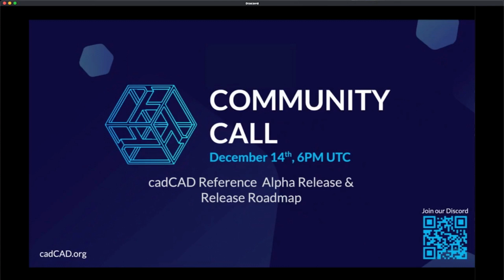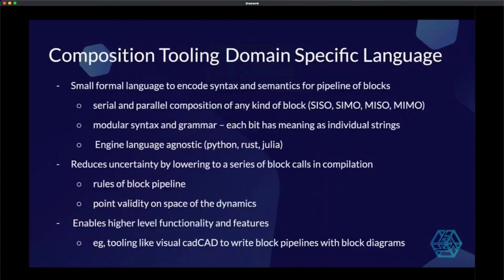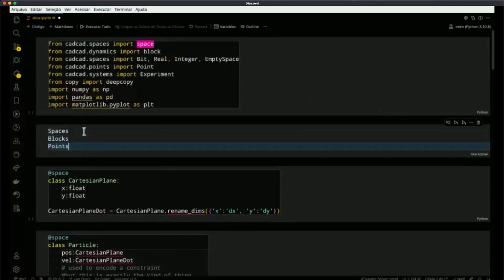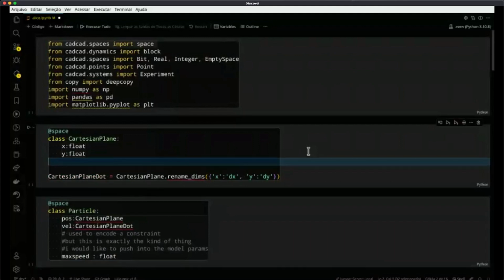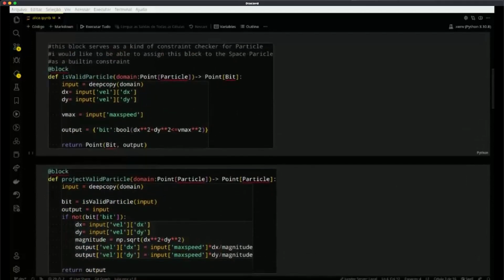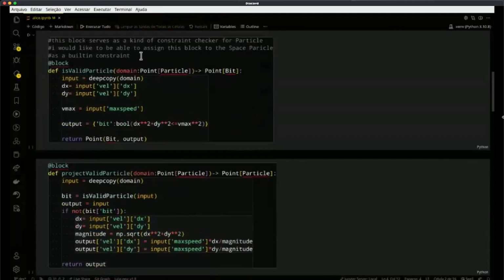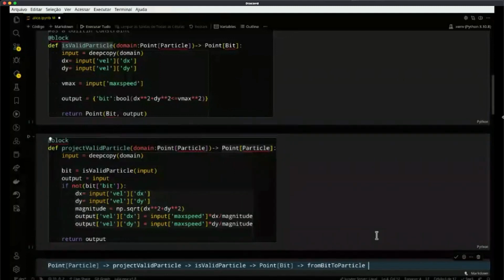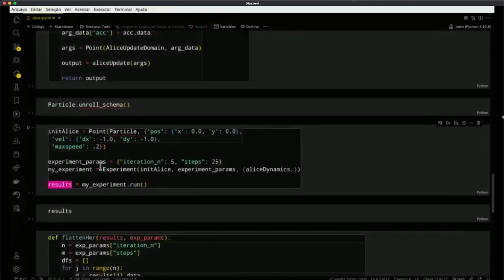cadCAD Community Call #25: cadCAD Reference SISO Alpha demo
This is an important step for the systems engineering community. In this Community Call we had Emanuel Lima, the technical lead of cadCAD, demo cadCAD Reference SISO (Single Input Single Output) Alpha.